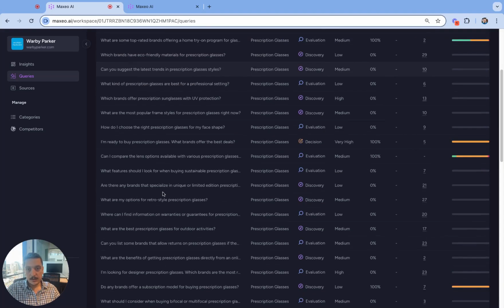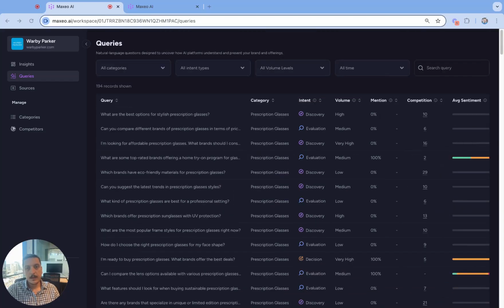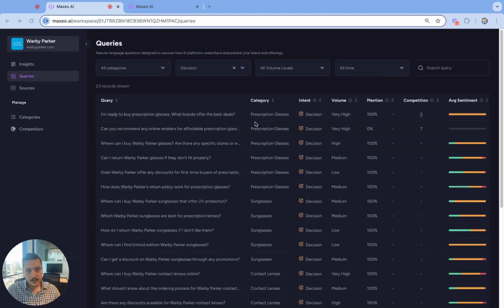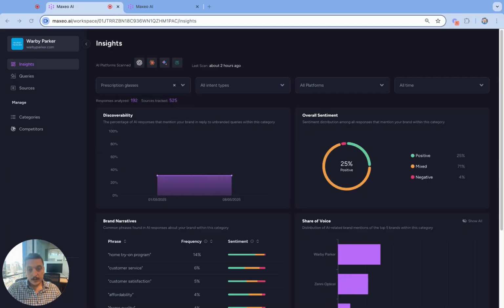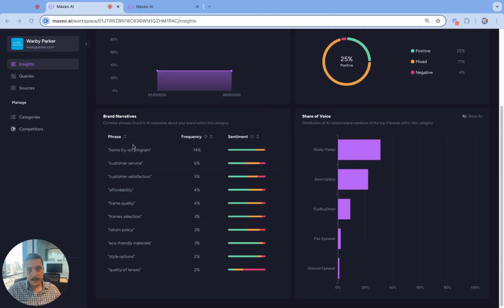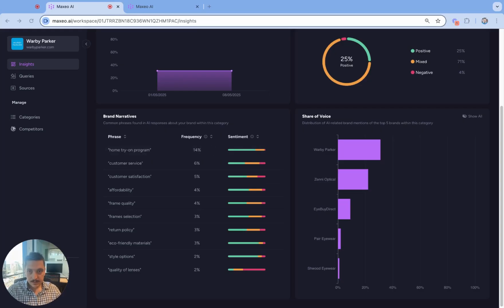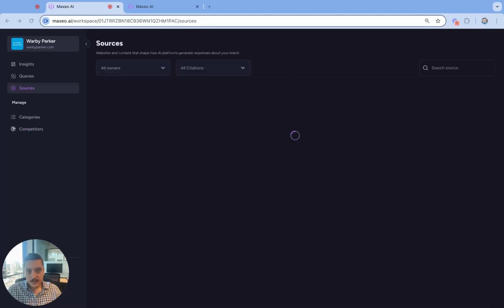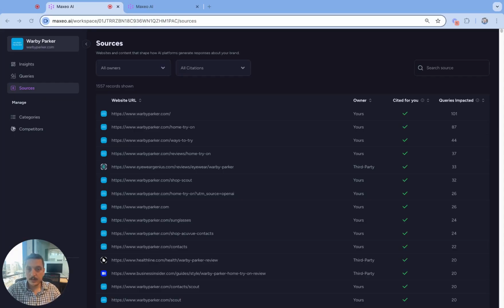Meet Maxeo: Delivering Clarity and Control for Generative Engine Optimization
AI-generated answers are changing how customers discover brands, but most companies have no clear way to see or manage how they’re represented. Maxeo helps you close that gap.

Why Maxeo?
 • See where and how your brand shows up in AI-generated responses
 • Spot outdated, inconsistent, or inaccurate messaging
 • Analyze your visibility across AI search channels
 • Prioritize improvements based on real data, not guesswork
 • Equip marketing teams with clear, actionable reporting

Learn more about how Maxeo supports brands navigating AI search: Visit maxeo.ai